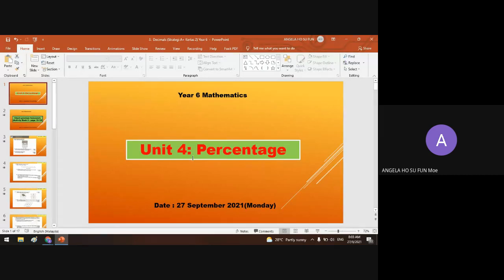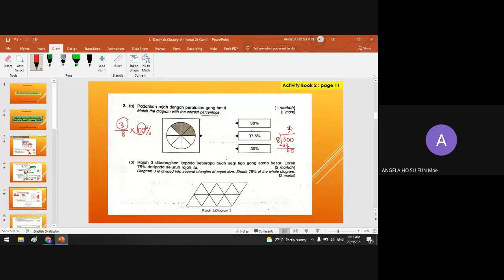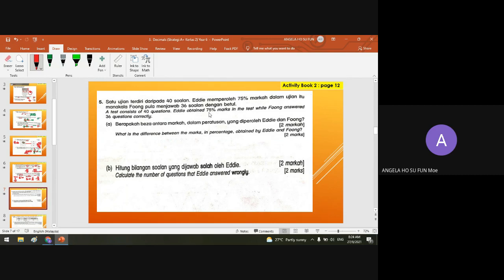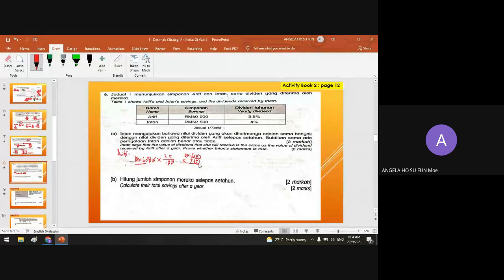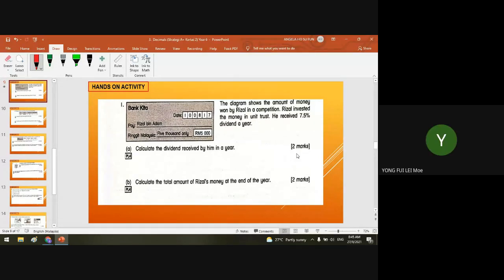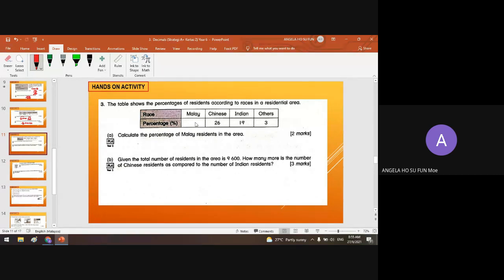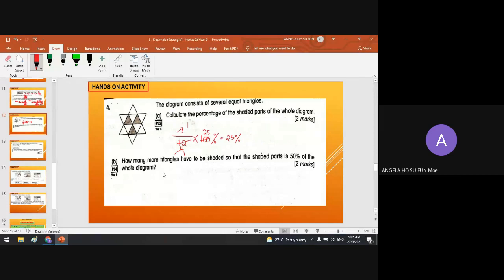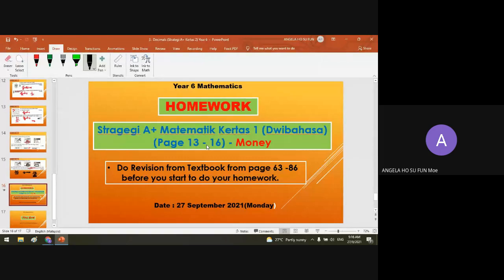20210927 Maths - Percentage (Strategi A Paper 2 )